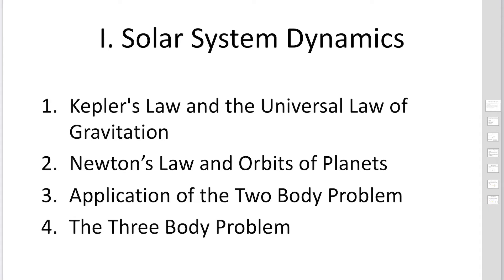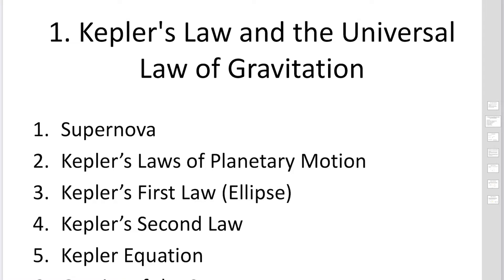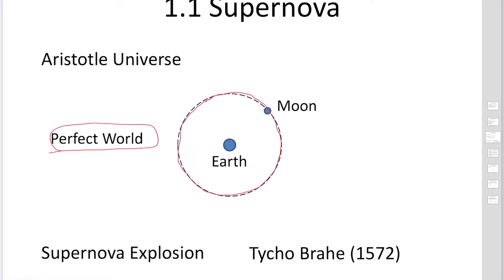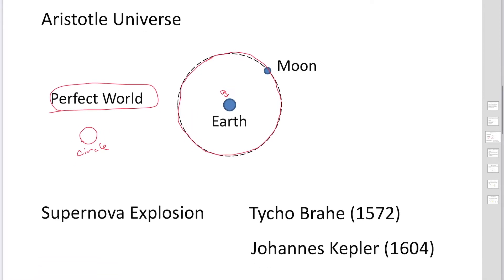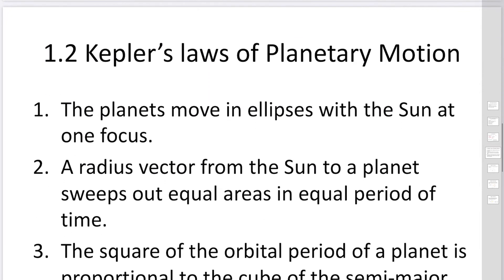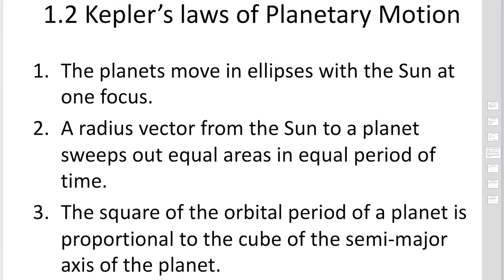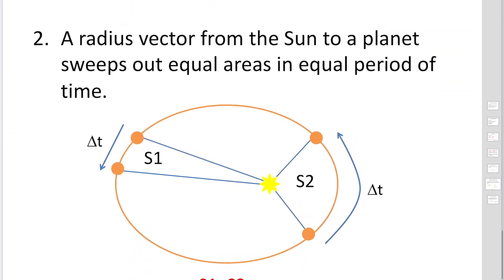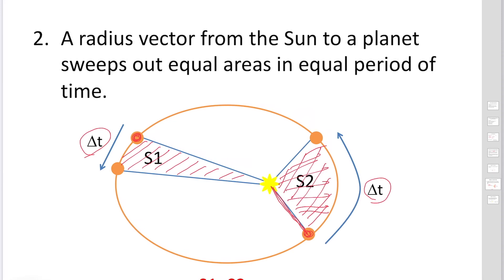I.1.1 Supernova & 1.2 Kepler's Law of Planetary Motion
We will study solar system dynamics in this lecture. I explain the discovery of supernova is an important event for Kepler and introduce the Kepler's three laws.